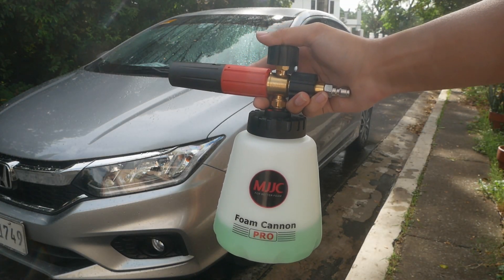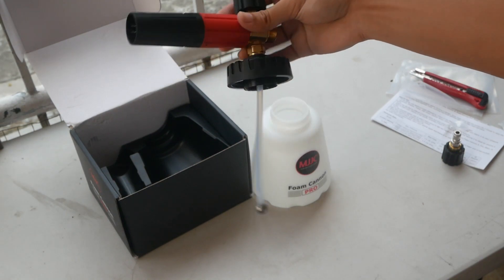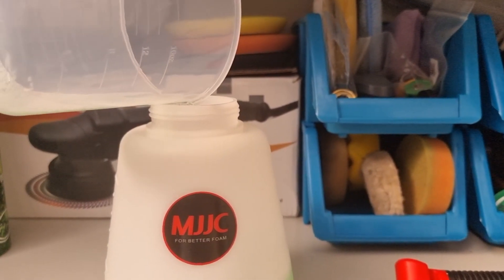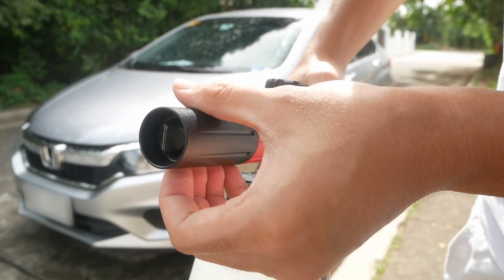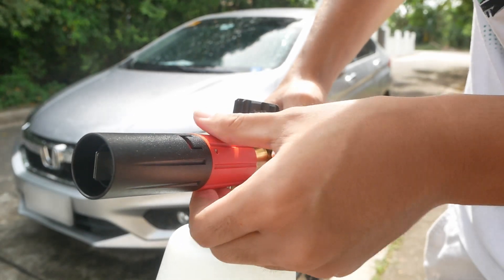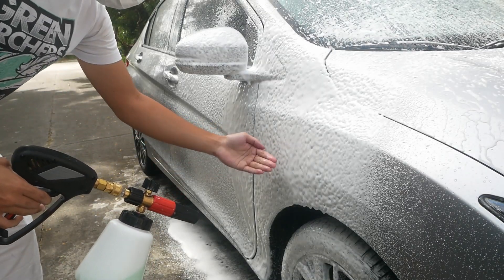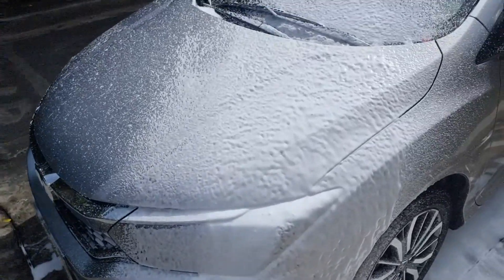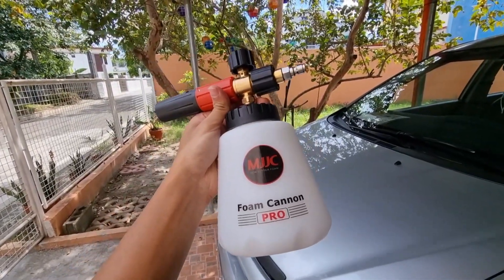MJJC Foam Cannon Pro V2 Review | Thick Foam Straight Out of the Box?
Will it provide a thick foam? Is it worth buying? Here's my review of the MJJC Foam Cannon Pro V2!
We'll go through its features, how to assemble it, its foaming capabilities, and price!

Equipment Used:
Nilfisk C 100.5
- Max Pressure: 1,450 psi or 100 bar
- Flowrate: 440 L/h or 1.9 gallon per minute
- 1.3kW

Credits:
- Every day (prod. by Lukembro)
Track Name: "Overjoyed" "This Feeling" "Warm Nights"

foam cannon
best foam cannon
snow foam car wash
foam cannon car wash
foam gun
car foam sprayer
foam sprayer
foam gun car wash
snow foam cannon
best foam cannon for car wash
car wash spray gun
mjjc foam cannon pro
mjjc foam cannon pro 2
foam cannon pro v2